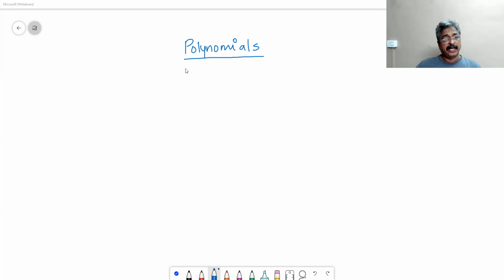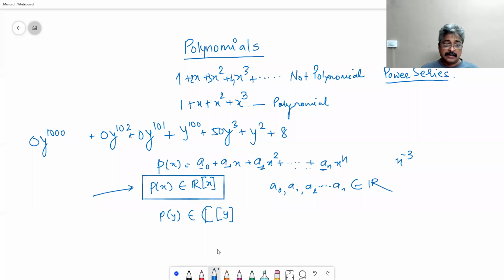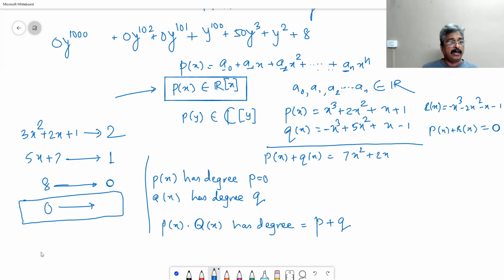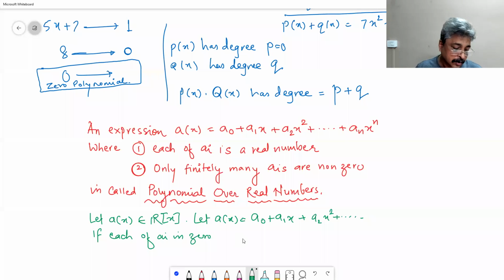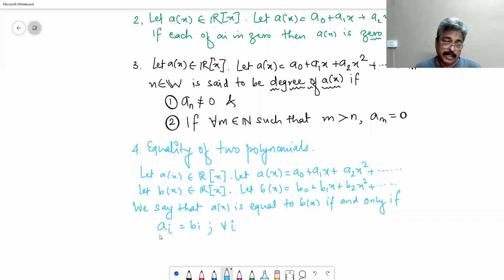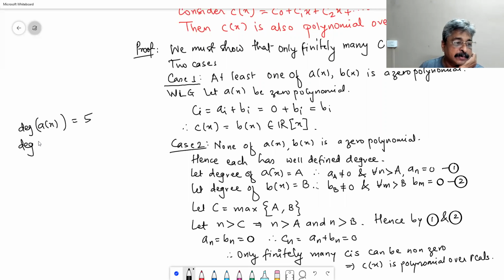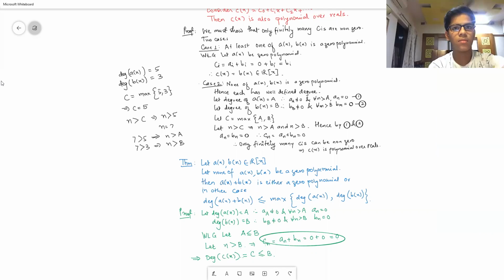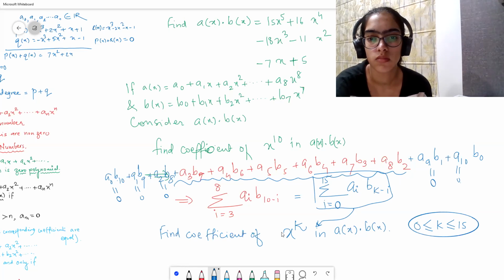Polynomials 1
Polynomials1, Subodh Pethe, M. Prakash Institute, Pune